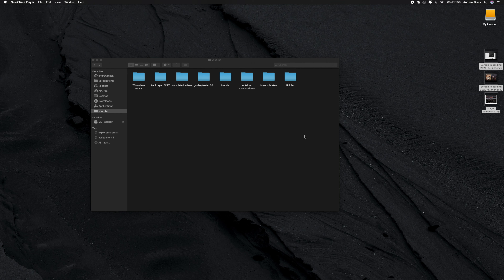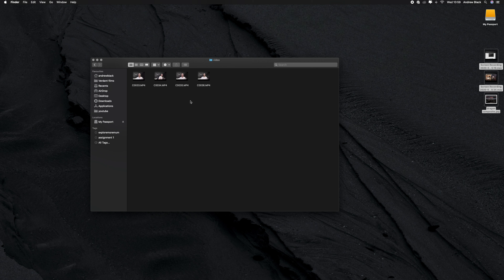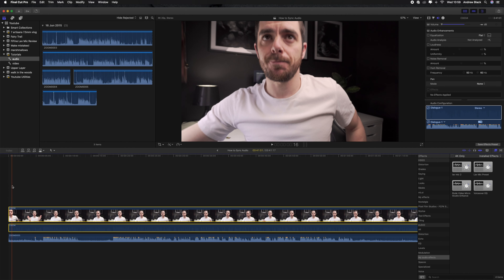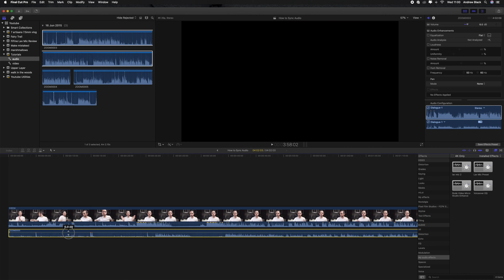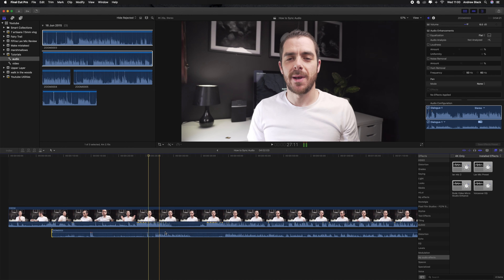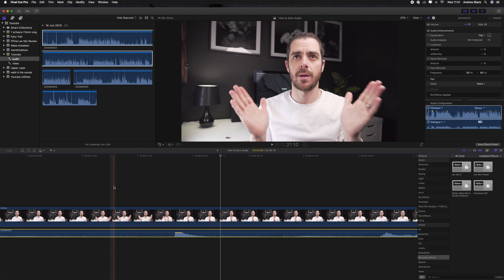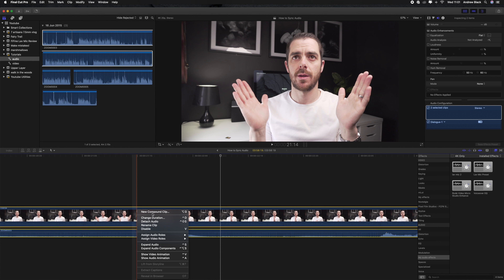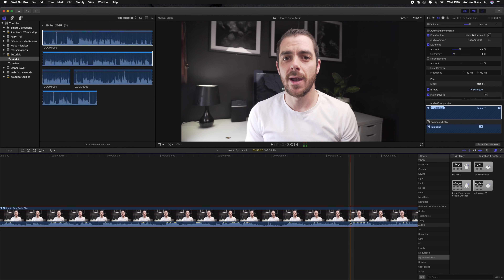Sync Audio FAST in Final Cut Pro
This is the technique I use to get perfectly synced audio when I am using more than one source of audio and video!

Gear I use to make these videos:
30mm Lens
50mm Lens
Variable ND Filter
SD card
Camera cage
Camera Bag
Tripod Head